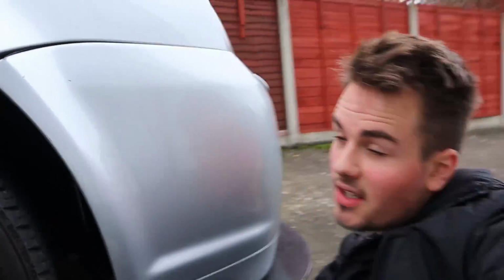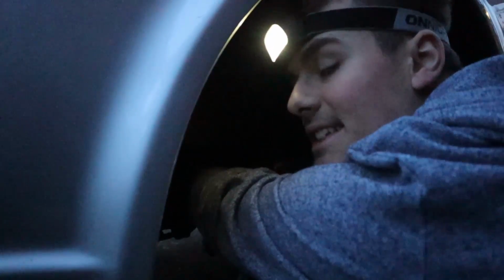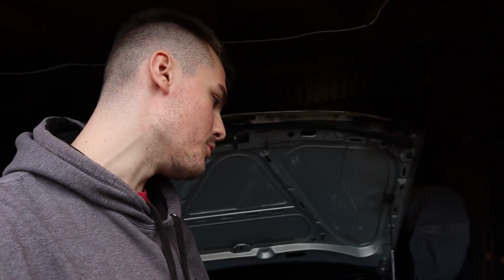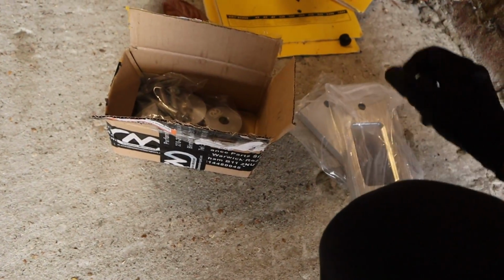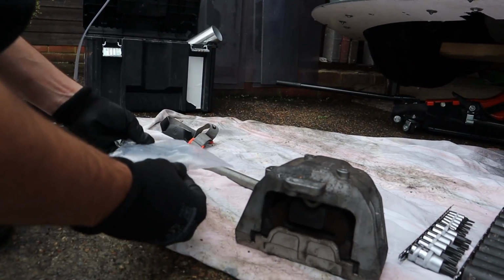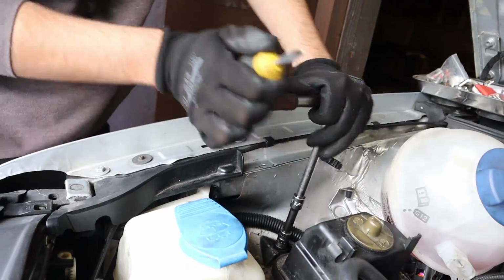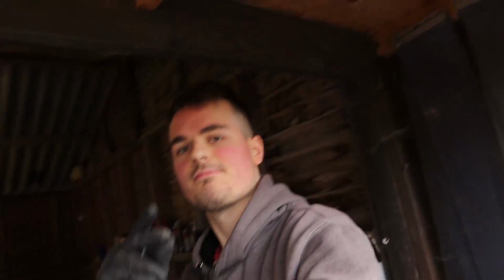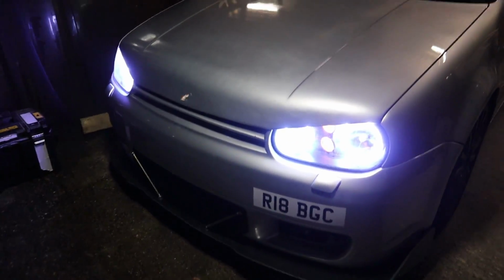IT HAPPENED AGAIN | Installing Creation Motorsport Engine Raisers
I installed some Creation MotorSport engine raisers, to help with levelling out the driveshafts and to stop any damages to the sump.
They act as spacers inbewteen the body and the engine mounts, to raise the engine 15mm.